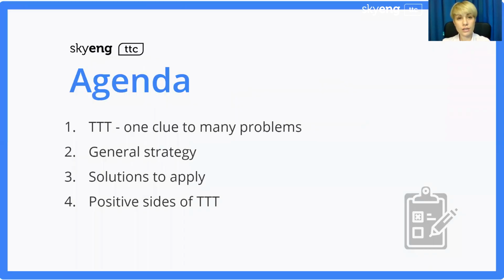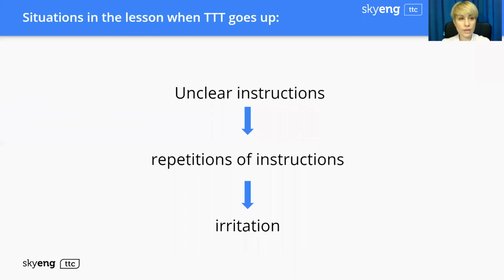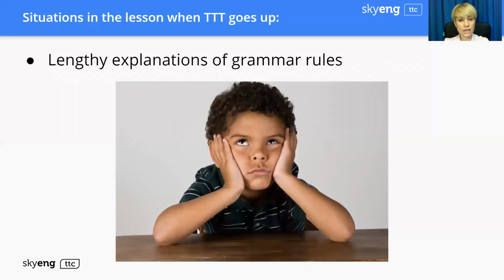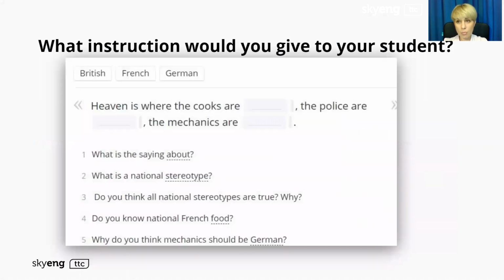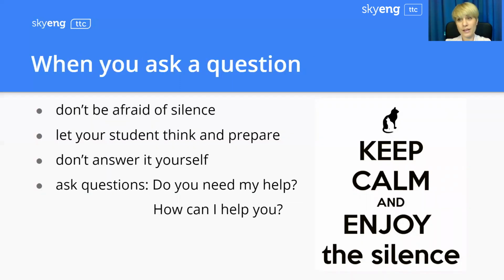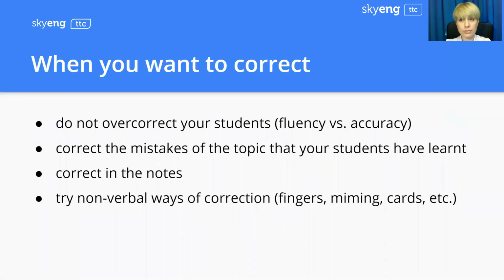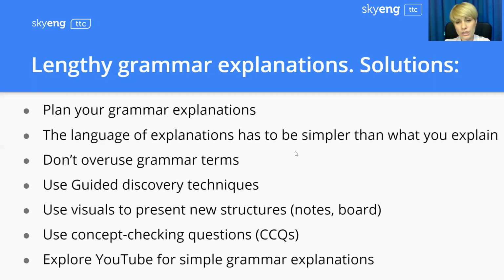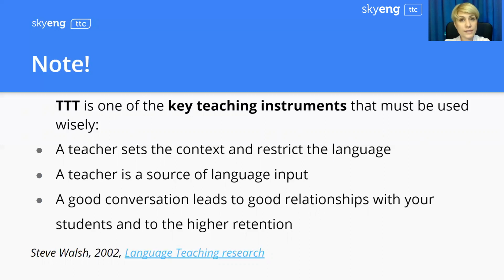TTT: how to use it productively